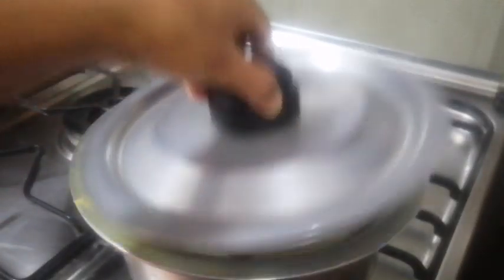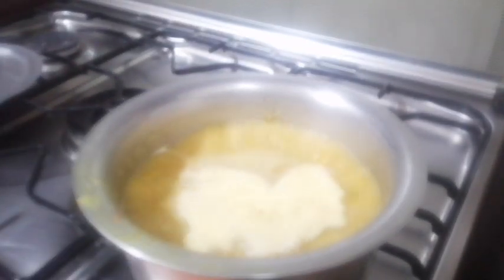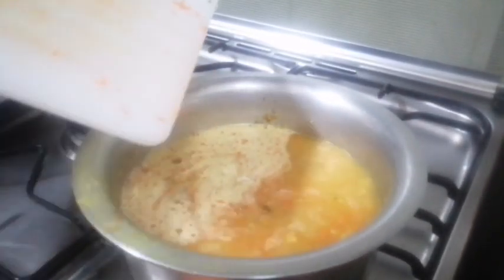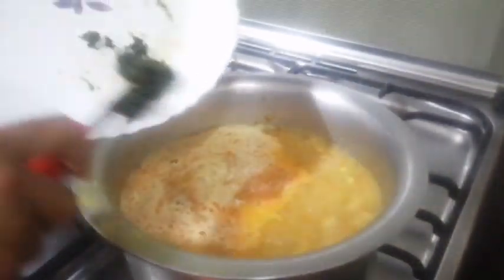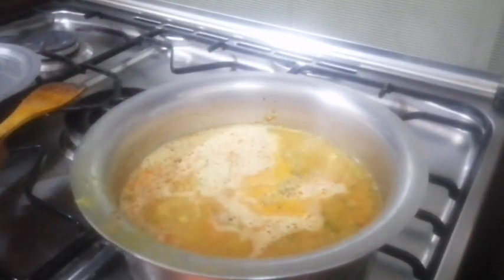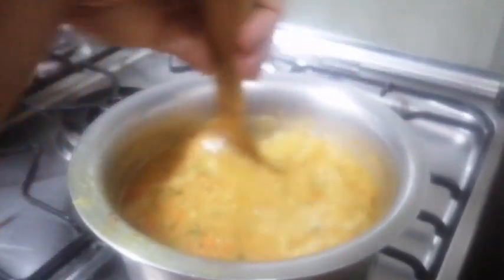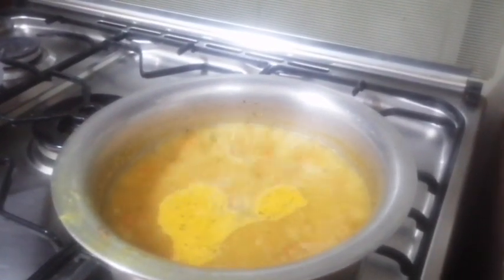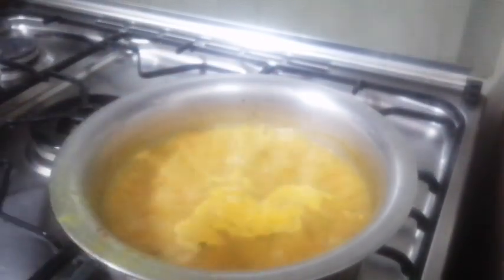June 10, 2024